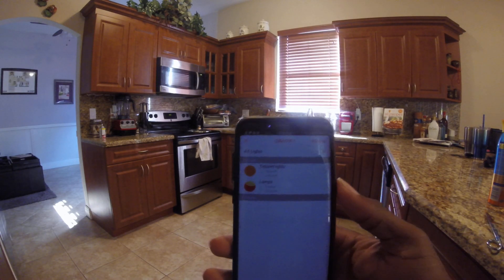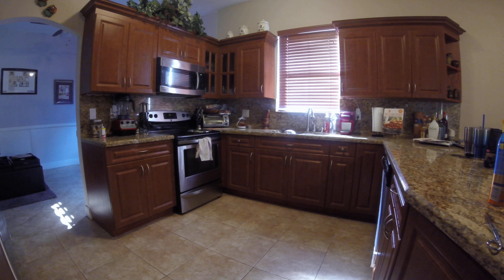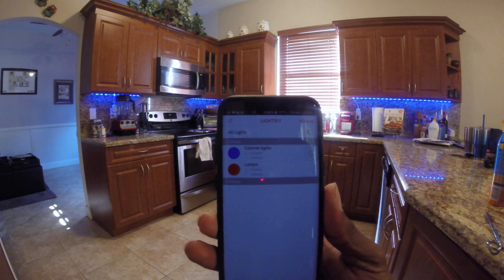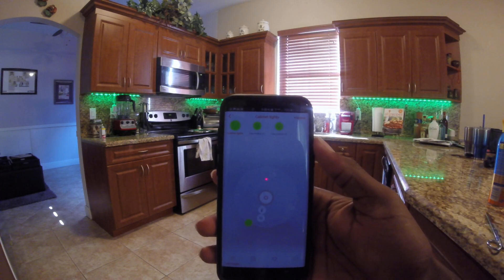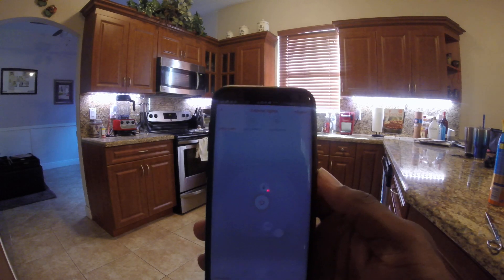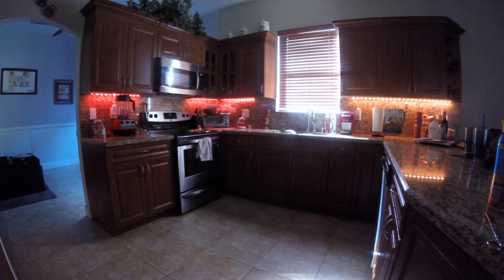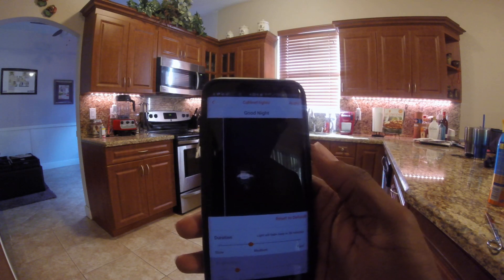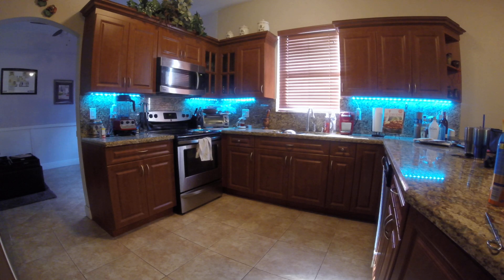UPDATE: Osram lightify gateway integration WITH google home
Quick video detailing the osram lightify system being integrated natively with google home. Google recently announced direct integration with osram lightify systems and the google home without the need of the workaround I posted in my other video. T